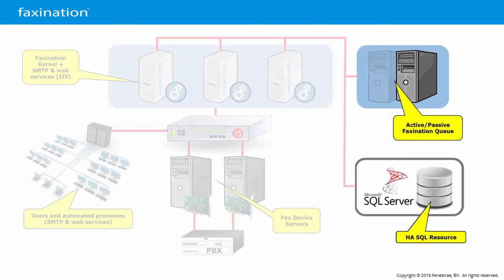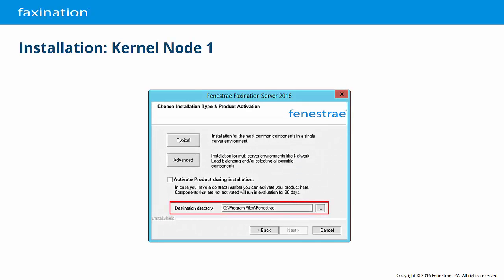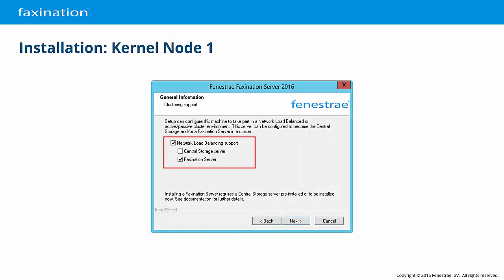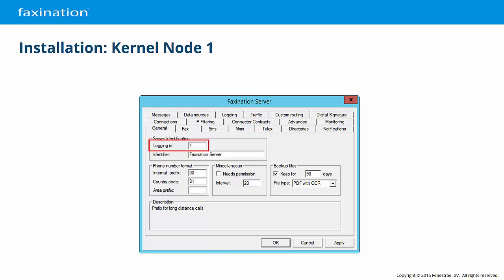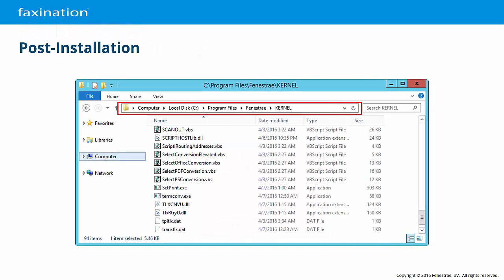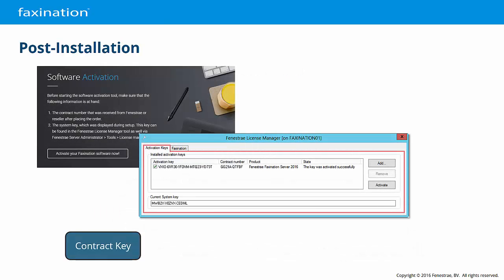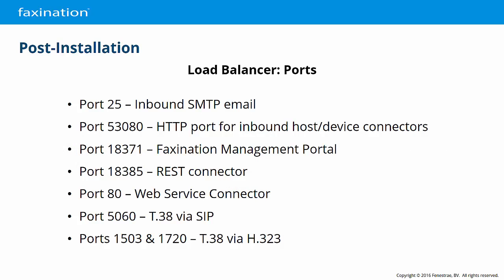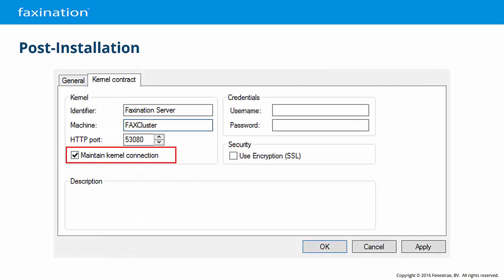Faxination Certification Training - Part 07 - Load Balanced Installation (part 2)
Welcome to the Faxination 2016 video training series.  Senior Technical Consultant Mark Warbington takes you through this video training covering all of the aspects surrounding Faxination 2016.  This video covers: Load balanced kernel installation, post installation steps, hardware load balancer configuration.